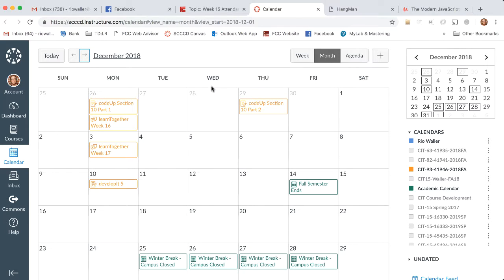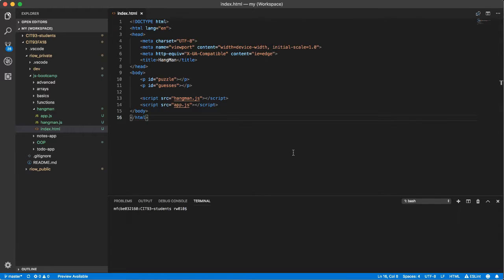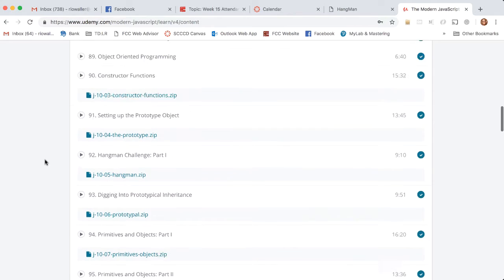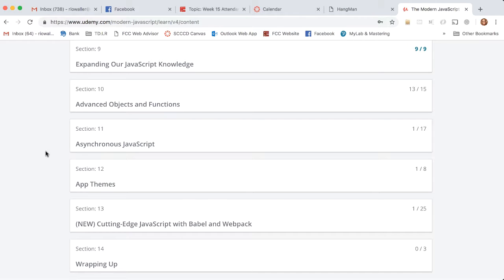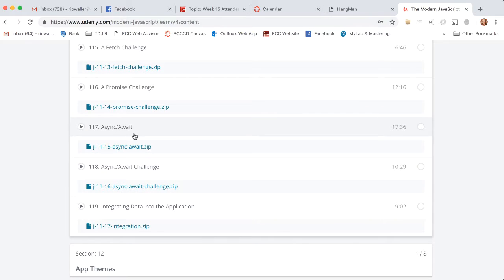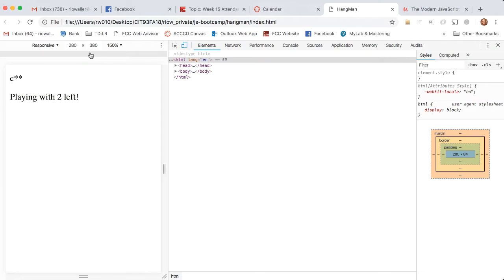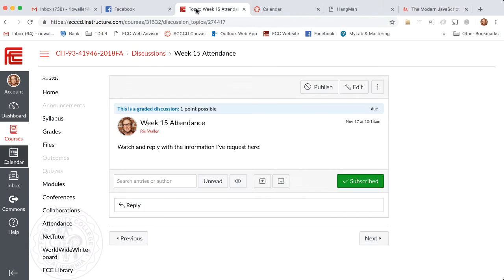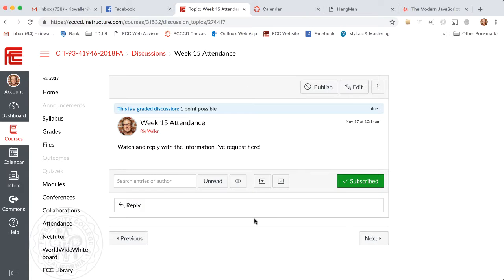CIT93 Week15 Attendance